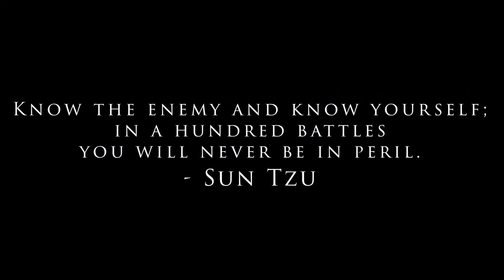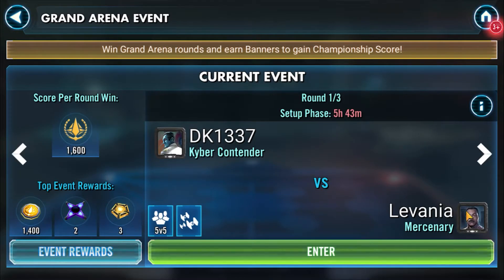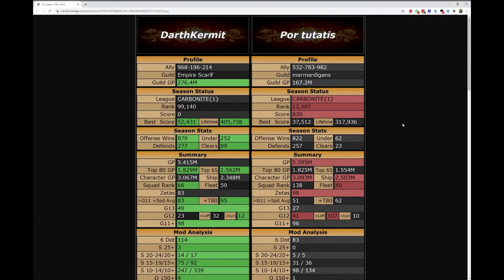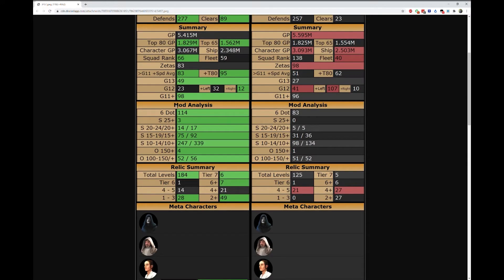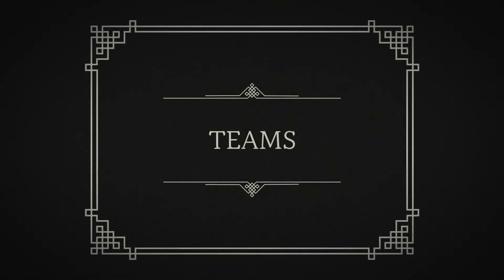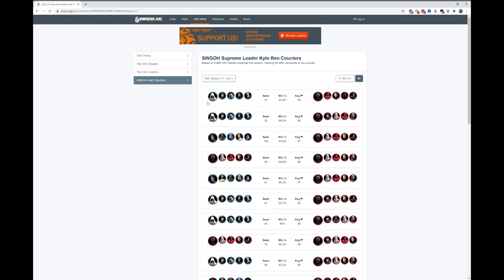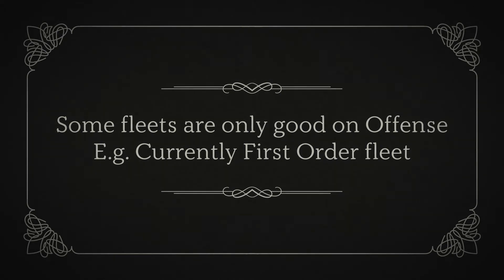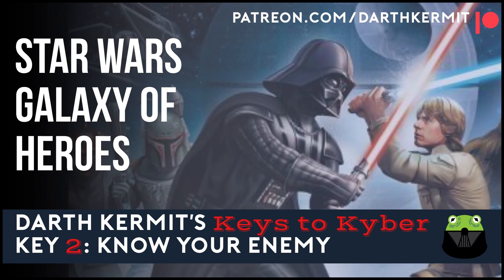SWGOH: Keys to Kyber GAC Guide Part 2 Setting Defense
In this series, I’ll go over the strategies, practices, and tools that I use to make sure I get Kyber every time.

Know the enemy and know yourself; in a hundred battles you will never be in peril. -Sun Tzu

This video covers how to create the proper GAC defense by knowing your opponent and yourself.

00:00 Intro
00:26 Overview
00:56 Know Your Opponent
01:16 How to Use Hotbot Comparison
03:02 Teams
03:52 SWGOH.gg Counters
04:31 Placement
07:06 Outro